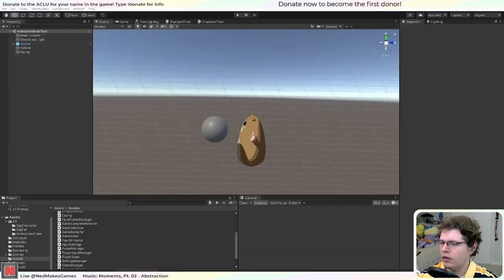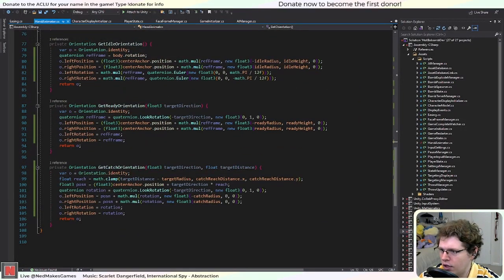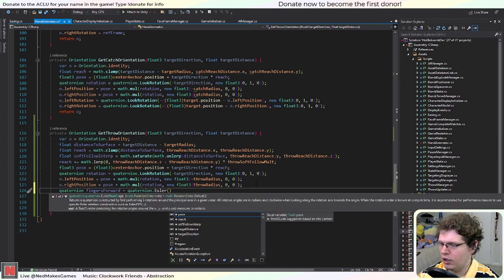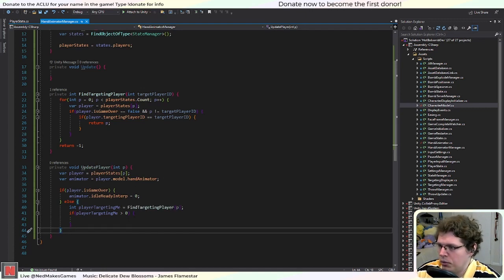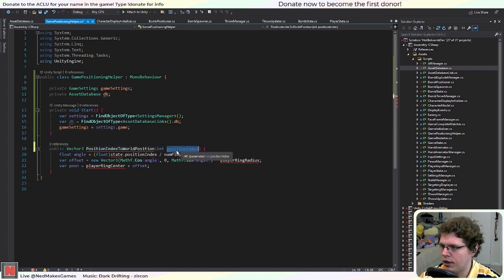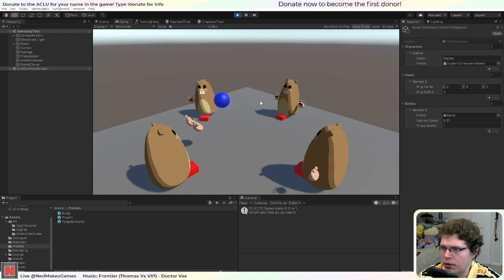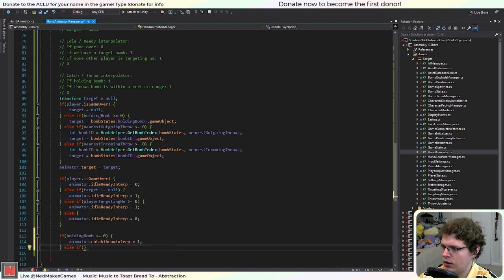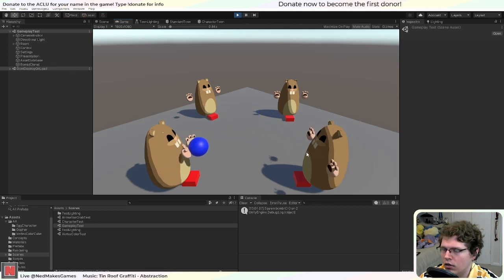Catching Bombs and Detangling States! Hot Bomb 7 | Unity Game Dev Livestream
This was streamed live on my Twitch channel, on September 9th 2021. I'm live Monday, Wednesday and Friday at 10 AM US Eastern Time. I'd love to see you there!

• Mario Party is a trademark and copyright of Nintento